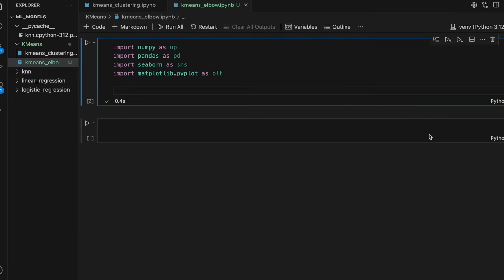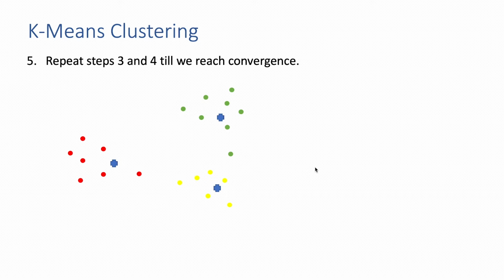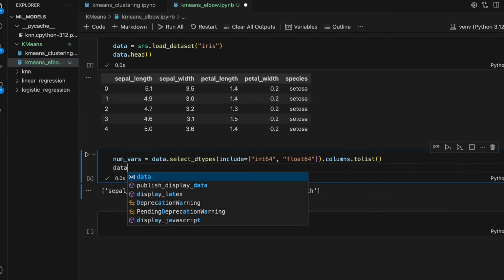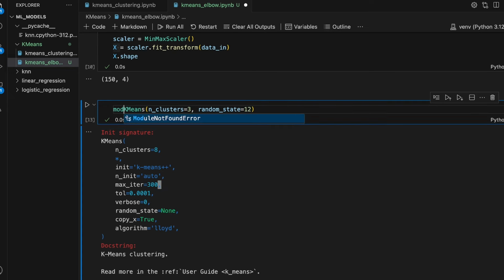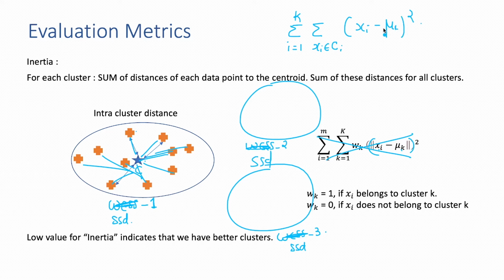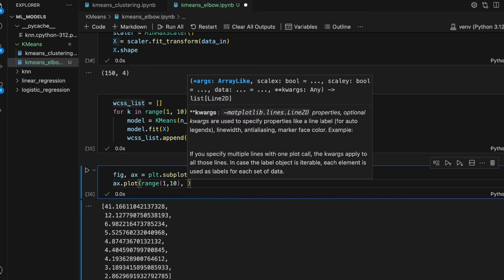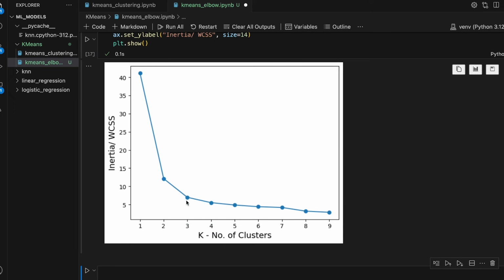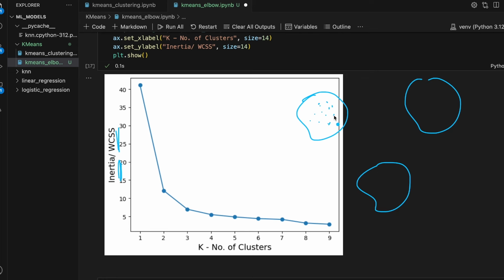K-Means Clustering Algorithm | Elbow Method | Choosing Optimal K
Learn about the Elbow Method in K-Means Clustering algorithm, a crucial technique in unsupervised machine learning. In this video, we'll dive into the concept of the Elbow Method, its importance in determining the optimal number of clusters in K-Means Clustering, and how it can be applied to real-world problems. Whether you're a data scientist, machine learning engineer, or simply interested in data analysis, this video is perfect for you. So, let's get started and explore the Elbow Method in K-Means Clustering!

🔑 What you'll learn:
 • Understanding the Elbow Method and its significance.
 • Step-by-step implementation with a hands-on example.
 • Tips for improving clustering performance.

Whether you're a beginner in data science or looking to refine your machine learning techniques, this video provides clear explanations and practical demonstrations.

Time breaks:
00:00 Intro. & K-Means algorithm Steps
01:14 Assignment Step
02:13 Step 5, Convergence
03:18 Reading data, extracting numeric features
04:50 Data Normalization
06:29 Creating K-Means model.
07:24 WCSS
10:24 WCSS for different K values.
11:03 Selecting K using elbow curve
15:40 Drawbacks of Inertia.